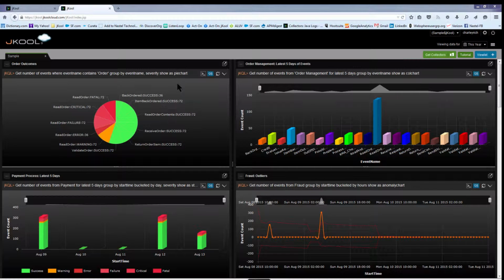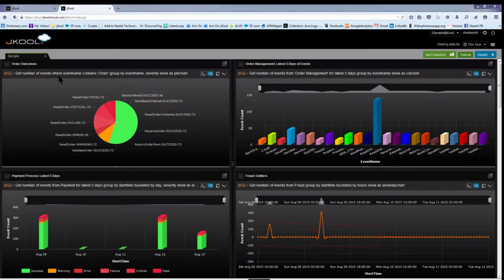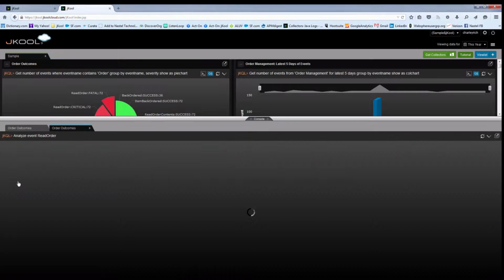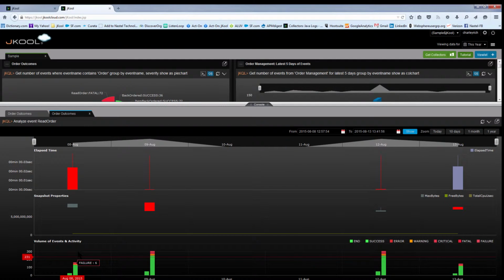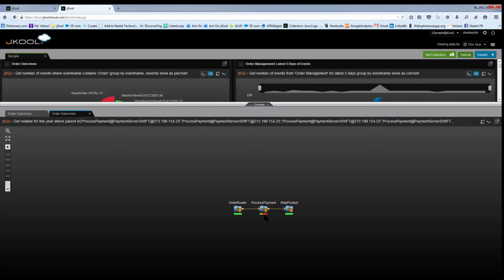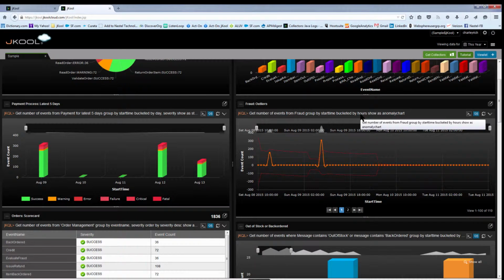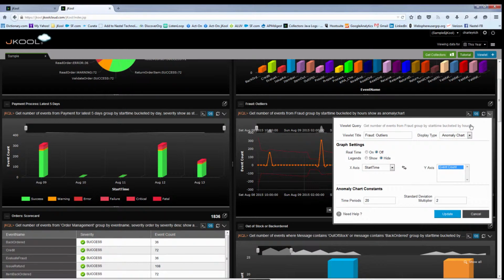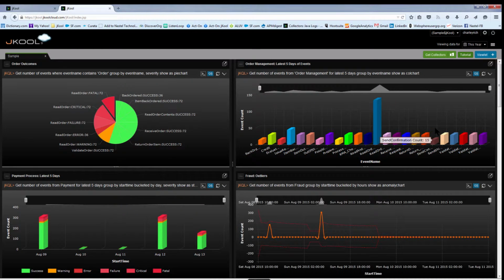jKool Introduction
jKool provides real-time, in-memory analytics and visualization for logfiles, metrics and transactions.  Its Real-time diagnostics for Java helps find and fix problems faster.